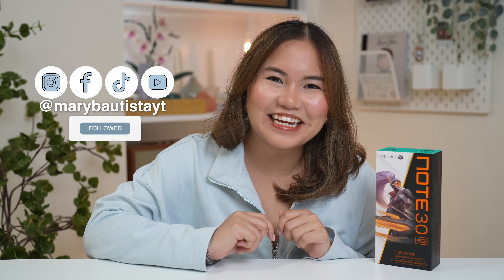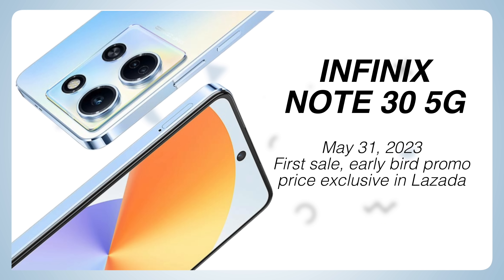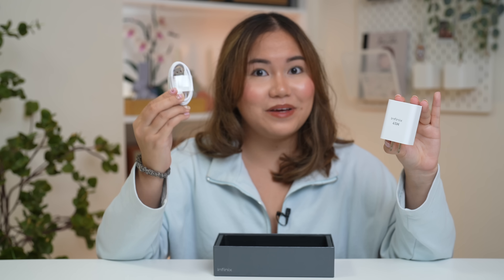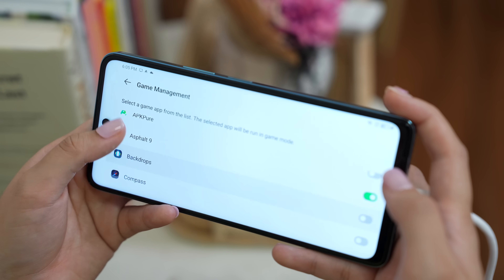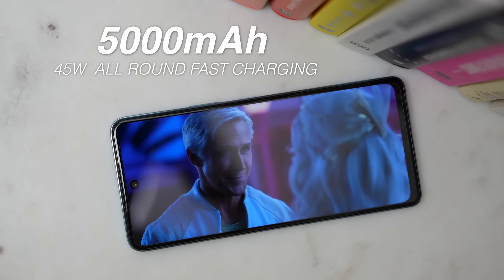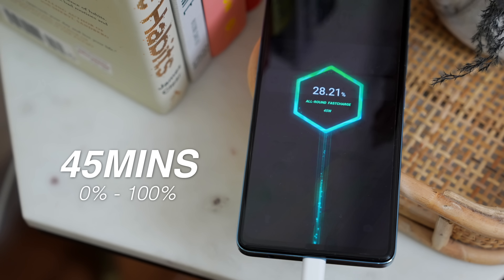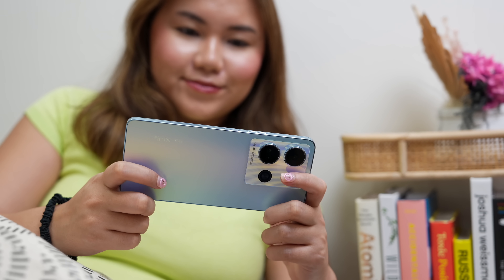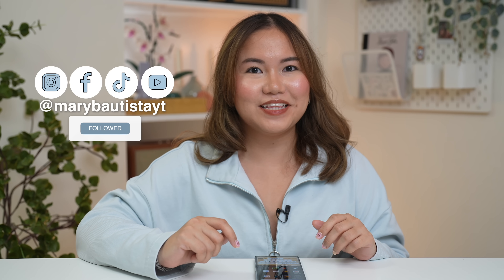INFINIX NOTE 30 5G: BUDGET GAMING PHONE DONE RIGHT!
Chapters:
0:00 - Intro
1:32 - Official Pricing
1:14 - Quick Unboxing
3:08 - Premium Design
5:05 - Gaming Performance
7:27 - 120Hz Dynamic Display
9:05 - 108MP Camera
11:05 - Final Verdict